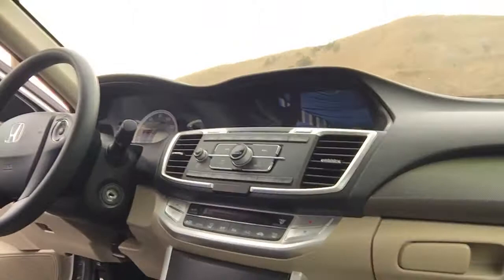Jose-Accords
Orange County Honda Dealer in San Juan Capistrano, CA | Bad Credit Bankruptcy Auto Loan

Ocean Honda of San Juan Capistrano sells high quality low cost Pre-owned & Certified Used Honda cars, trucks, SUVs & minivans to customers in Orange County, California.

We're honored to serve the Orange County, CA area. We promise that your experience at our dealership will exceed your expectations!

We will buy your car even if you don't buy ours. We will give you up to 125% Trade-In Value for your trade! See Dealer for complete details.

Ocean Honda of San Juan Capistrano is located in San Juan Capistrano, CA.  We are now serving Orange County, Dana Point, Irvine, Rancho Santa Margarita, Lake Elsinore, Mission Viejo, San Clemente, Costa Mesa, Laguna Beach, Laguna Niguel, Lake Forest, Newport Beach, Santa Ana, Oceanside & Aliso Viejo. This Honda dealer offers low prices, New Hondas, Certified Honda Used Cars & Honda OEM Parts & Service. We Service All Makes & Models.

Ocean Honda of San Juan Capistrano Finance Department offers low rates & Lease Specials | Online New & Used Car Specials @ Ocean Honda | Car Loans Available | Bad Credit & No Credit Car Loans

Get A Car With Bad Credit, Bankruptcy, or No Credit in San Juan Capistrano, CA.

Honda Certified Used and Pre-owned Dealership in San Juan Capistrano, CA.

Ocean Honda of San Juan Capistrano